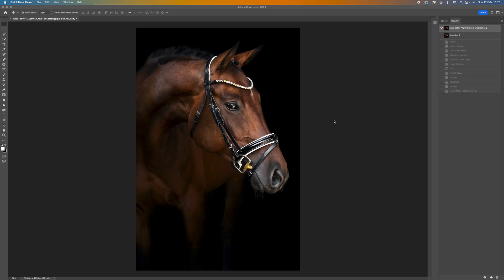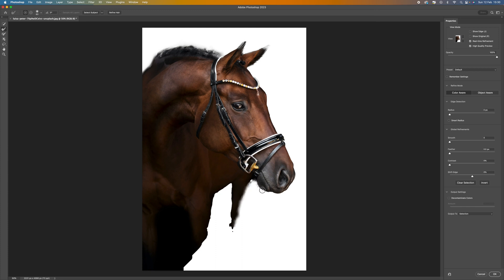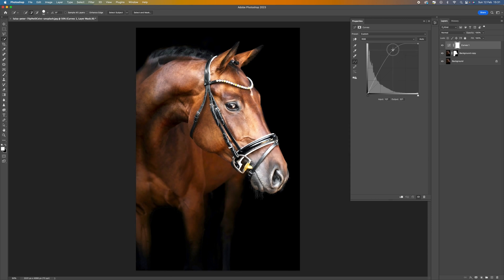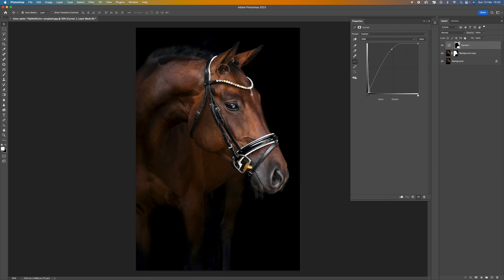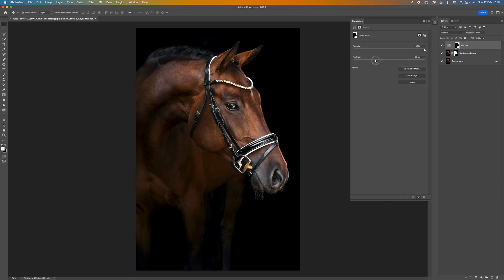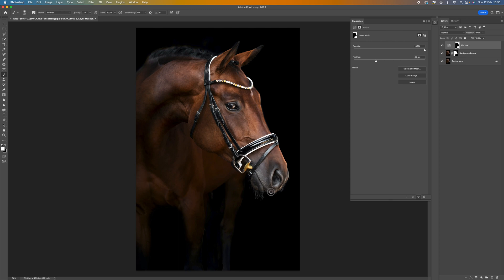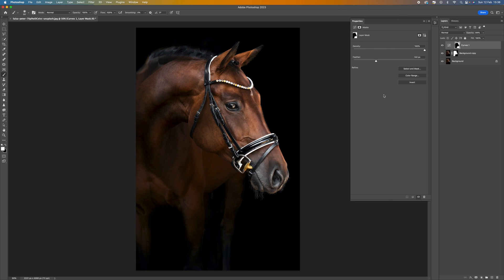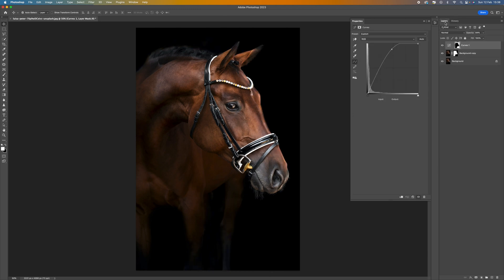How To Create An Amazing Rim Light Effect In Photoshop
Unlock the secrets of creating a stunning rim light effect in Photoshop. Join me as I walk you through the step-by-step process of adding a captivating rim light to your subjects. Discover how a rim light can provide excellent separation from the background and give your images a three-dimensional finish. While using an actual light source is ideal, there are situations where it may not be feasible, as demonstrated in the case of photographing a horse. In such cases, I'll show you how to recreate the rim light effect in Photoshop, allowing you to achieve a similar result. With precise techniques and expert guidance, you'll learn how to manipulate lighting, enhance the subject's presence, and create a visually striking impact. Whether you're a photographer, a digital artist, or simply passionate about creative editing, this tutorial empowers you with the skills to bring your vision to life. Don't miss this opportunity to master creating a rim light effect in Photoshop and take your images to new heights!

00:00 Introduction
00:23 Isolate the subject from the background
01:59 Add rim light effect
03:00 Unselect the chain from the curves adjustment
03:17 Move the adjustment layer to reveal the effect
03:41 Add the rim light effect to the other side of the image
04:07 Feather the rim light effect
04:54 Refine the rim light effect